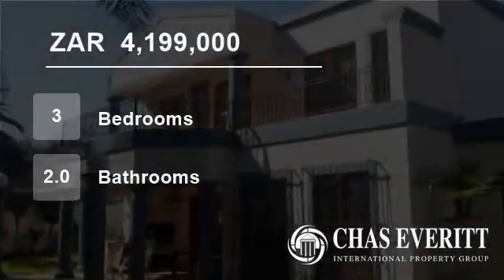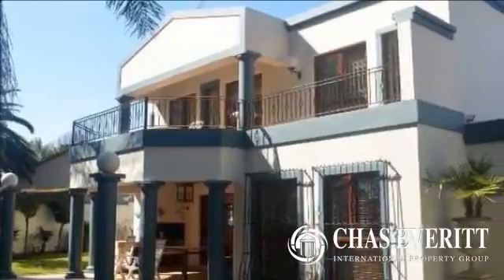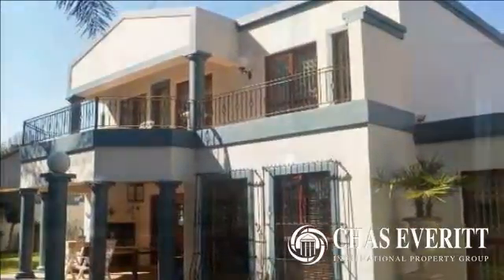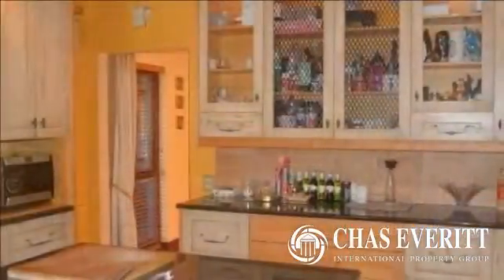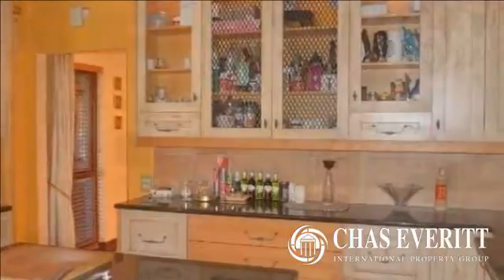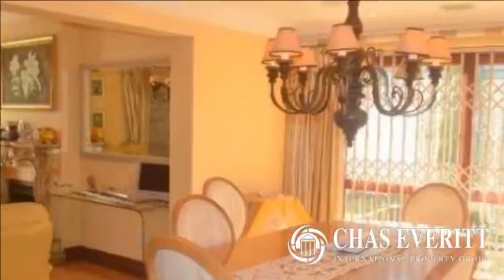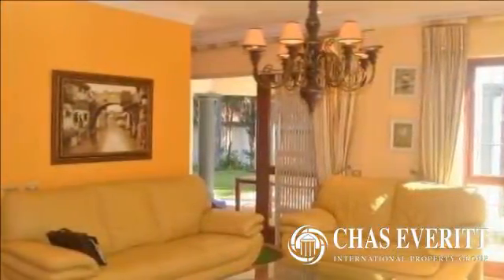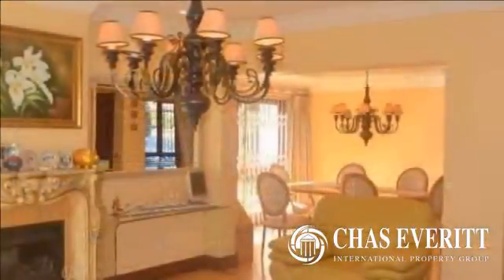3 Bedroom House For Sale in Bedfordview, Gauteng, South Africa for ZAR 4,199,000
Set on landscaped gardens with computerised irrigation and sparkling pool, this immaculate cluster offers comfortable family living coupled with warm, upmarket finishes throughout! With attention to detail, this pristine home offers semi-open plan living areas with a fully-equipped kitchen - with built-in fridge and separate ...